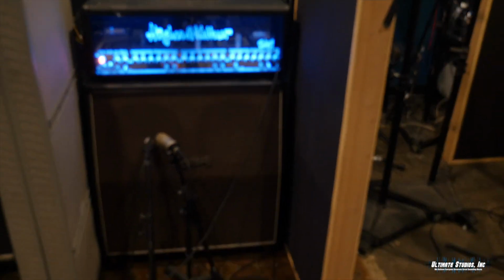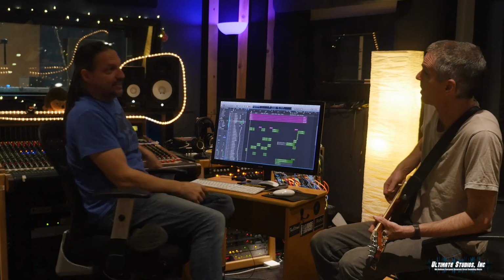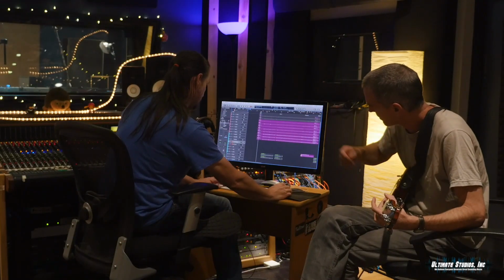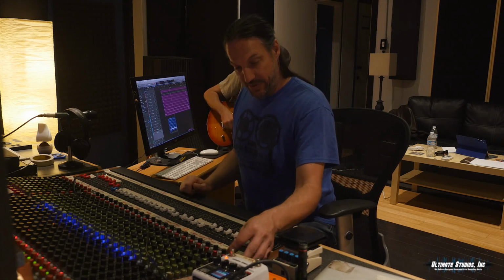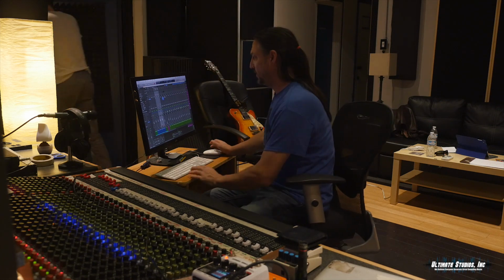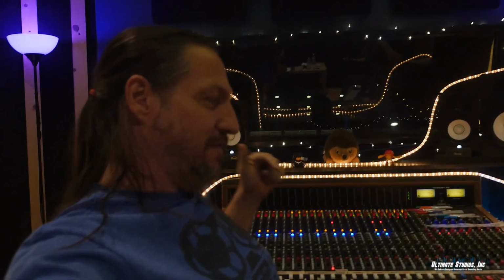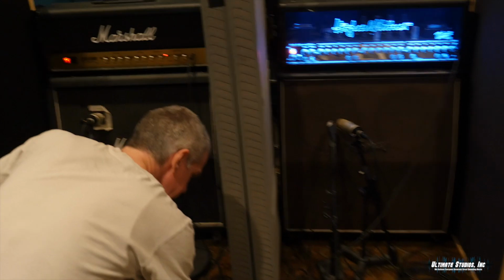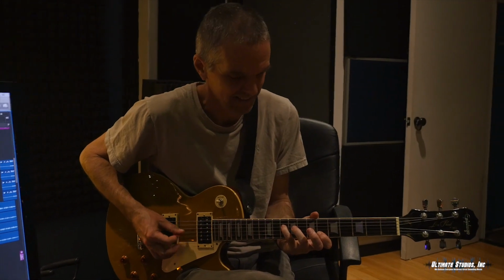Recording Guitar - In Studio Recording Session for EGH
Recently we found some old songs from EGH that we never finished. They were originally tracked around 2009! The drums actually sounded pretty good (to my happy surprise!) so we decided to re-record all the guitars and bass to get the sounds as good as possible. This episode will go through the rhythm guitar recording process. We'll show you the setups we used and listen to Ernesto track many of the parts.

Mixing & Mastering
Let us help you make your music sound just the way you want it to.

If you are recording at home, in your rehearsal space or anywhere that doesn't necessarily have a great room then I have something for you! Re-Amp your already recorded drum tracks in the room here at Ultimate Studios, Inc. I have some super affordable packages and would love to help you take your sounds to the next level.

Fine tune your drum recording chops!

Get your music ONLINE and OUT TO THE WORLD!

New Facebook group for the Live Broadcast Crew!!! This will allow us to share photos and links with each other that we can't really do on Youtube.

Ultimate Studios, Inc is a full service recording studio, mixing studio and band development resource located in Los Angeles, CA.Panorama City, CA 91402

Ultimate Studios, Inc is a boutique production facility for artists and bands to collaborate, create, and record. Led by Producer/Engineer Charlie Waymire, our team assists artists through the entire creative process including recording, mixing, mastering, and video production. Our ultimate goal is to help bands and artists build a strong brand for a lasting career!

We also have one of the best drum recording studios in Los Angeles!

recording studio los angeles, north hollywood, van nuys,recording, mixing, mastering, video production, rock recording studio